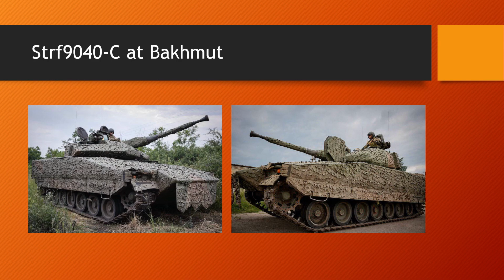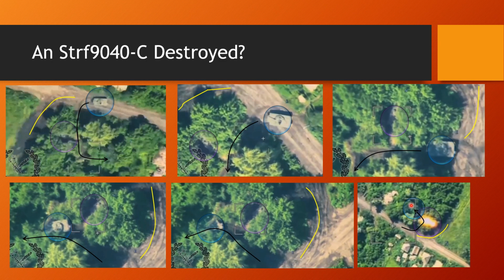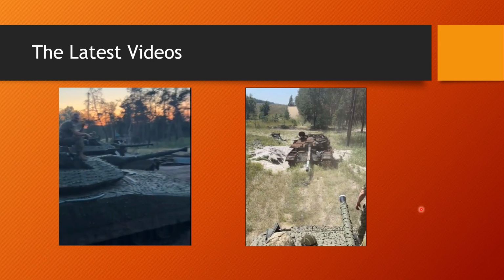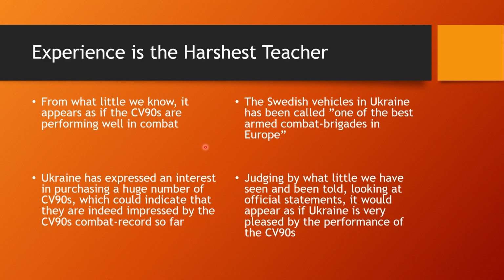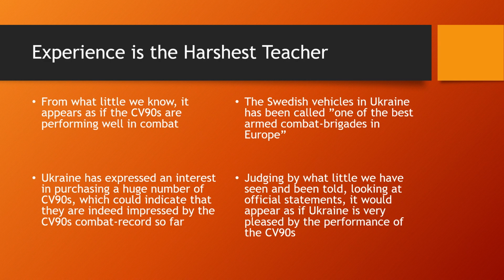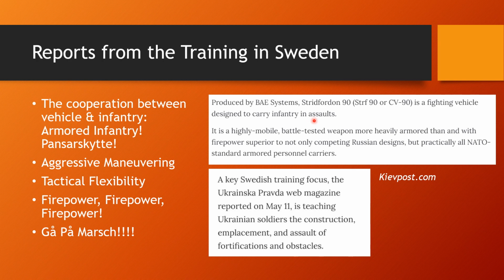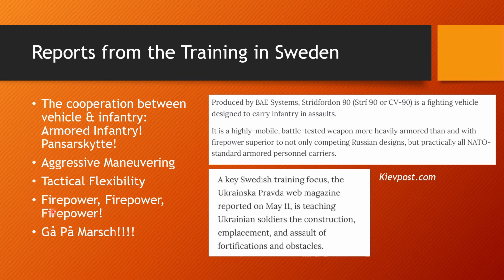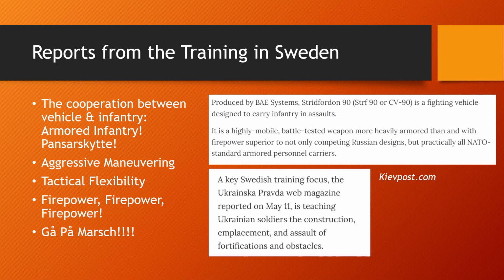Valhalla Calling! CV90's Fighting at Bakhmut!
SO SORRY FOR THIS HORRENDOUS MICROPHONE! Apparently, if you turn up the speed to 150% it is a bit less intense on the ears, so try that. Recorded this away from home and I tried to get some functional sound but it just turns into this weird echo-stuff going on after recording.

Swedish Combat Vehicles in action, helping Ukraine liberate the city of Bakhmut from Russian occupation!